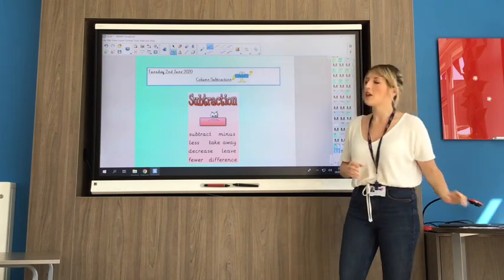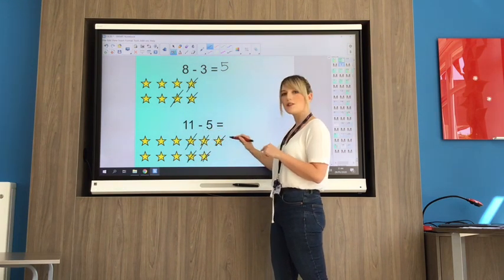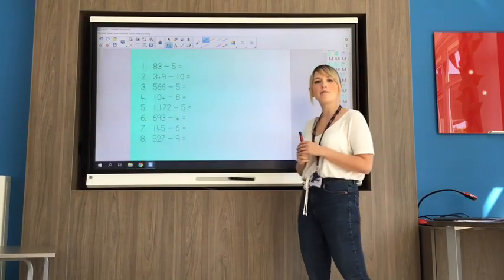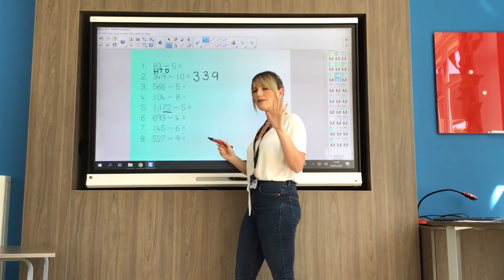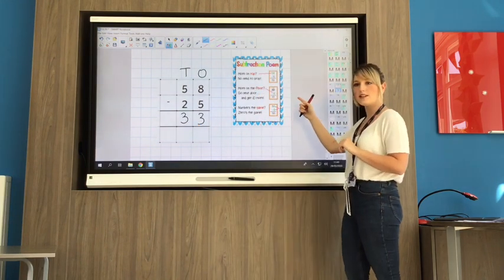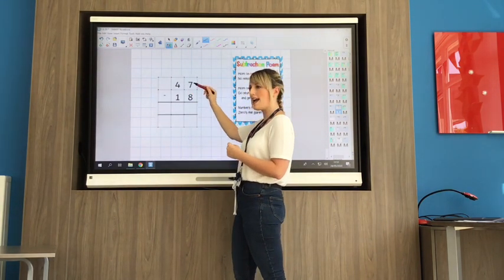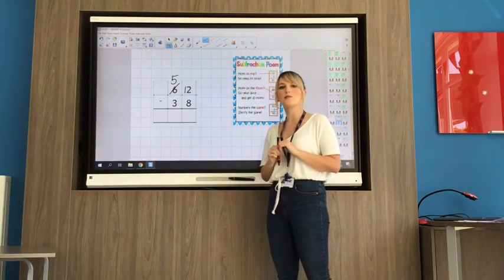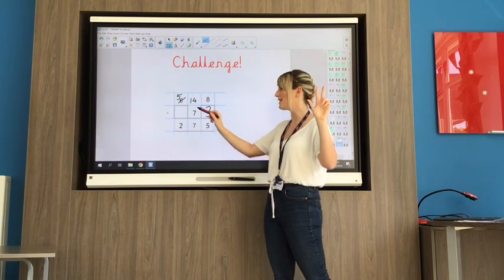2nd June Y3 Maths - Subtraction